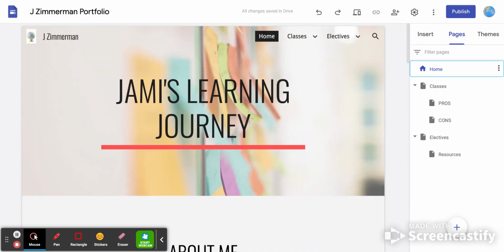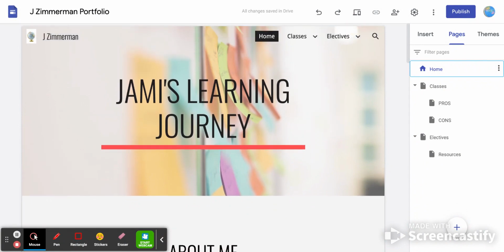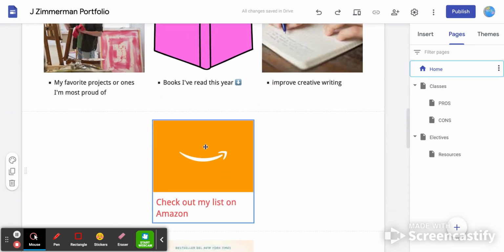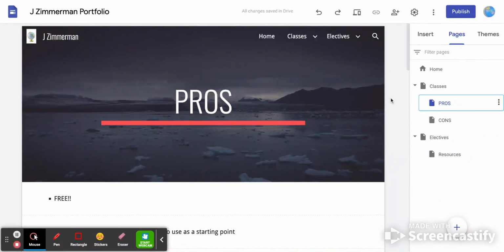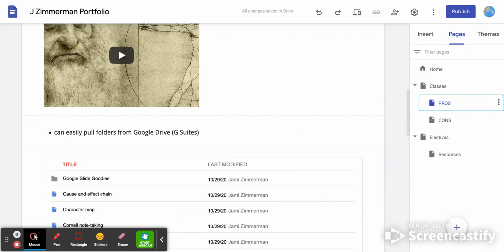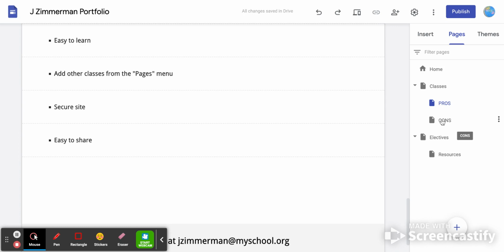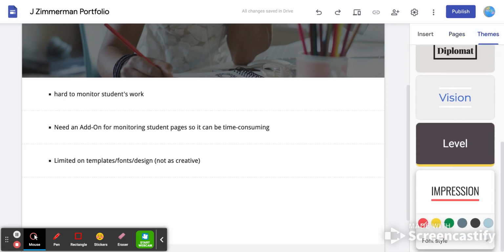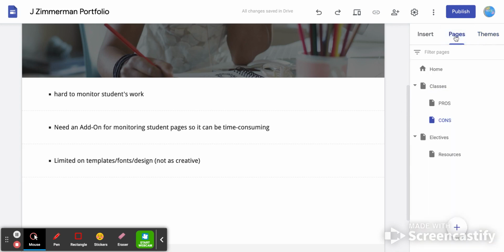J Zimmerman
Google Sites ePortfolio